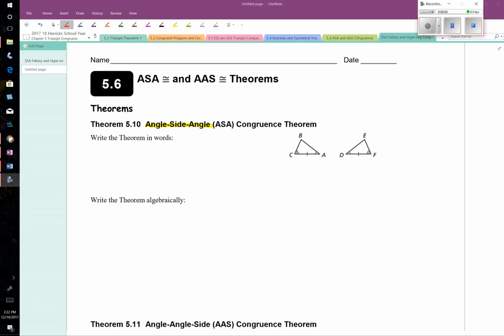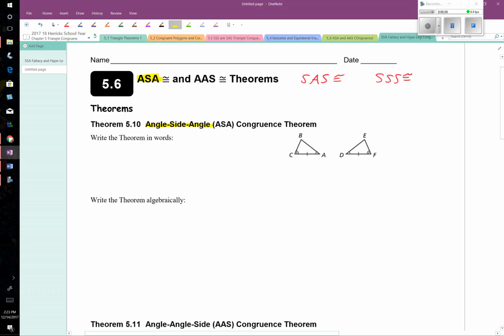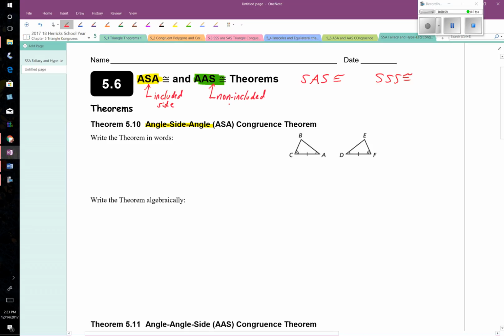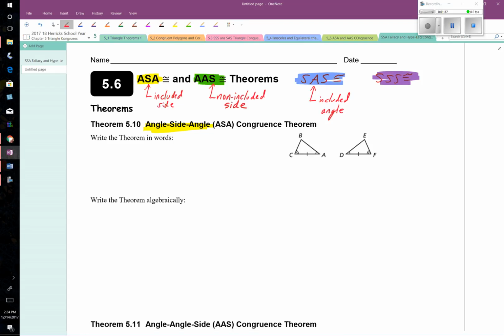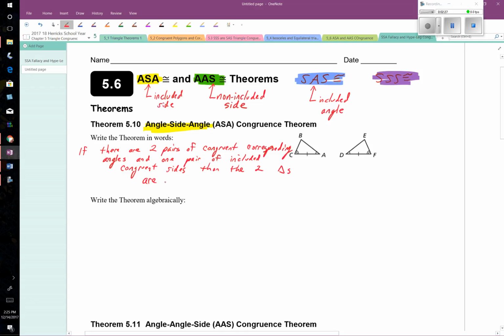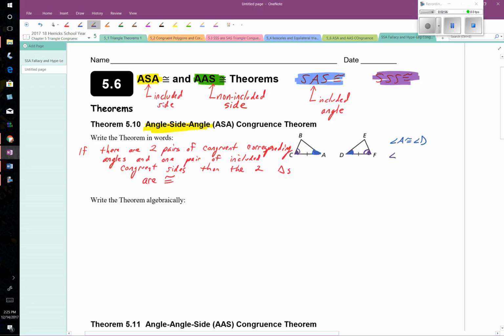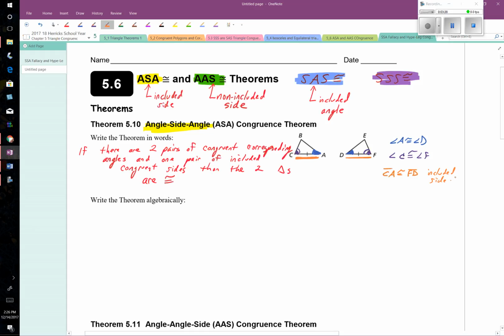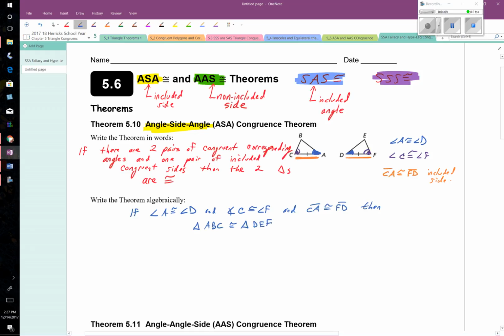asa congruence notes